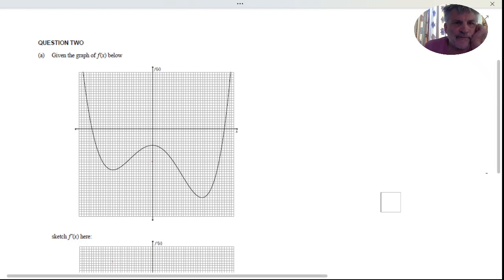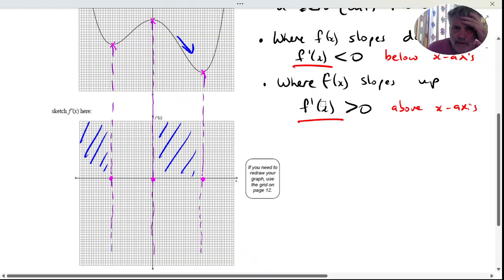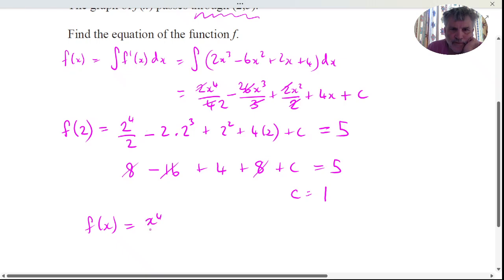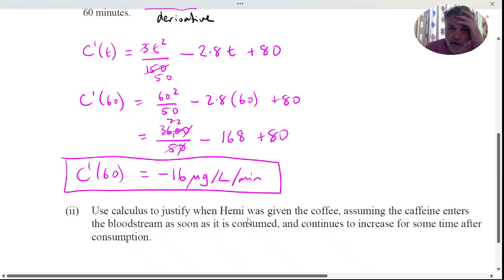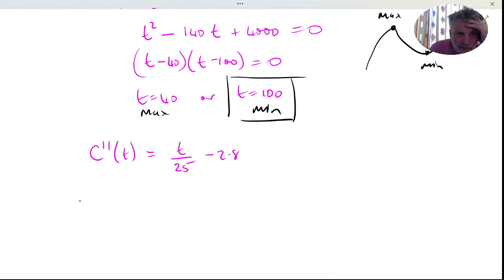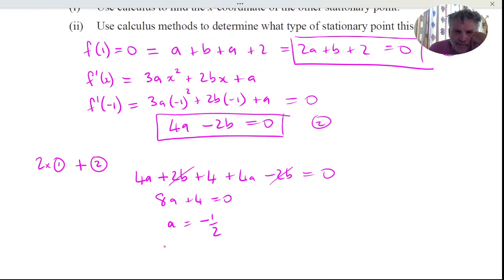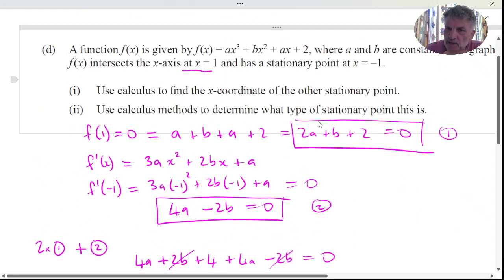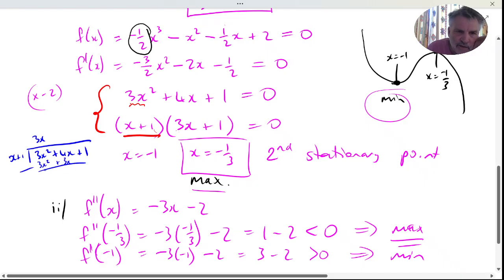2025 NZQA Level 2 Calculus Question TWO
Worked solutions for 2025 Level 2 Calculus Question TWO.